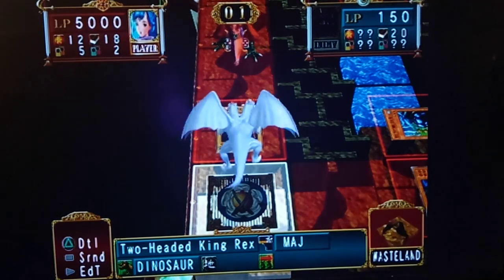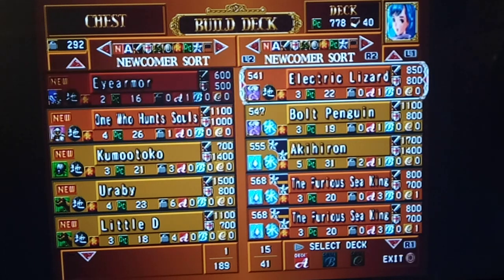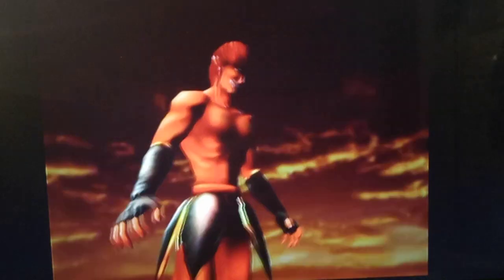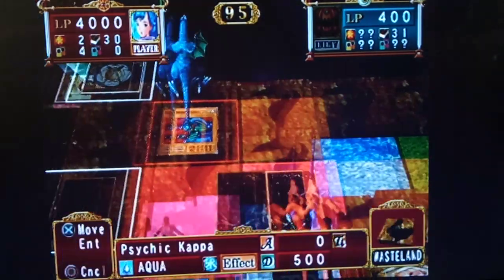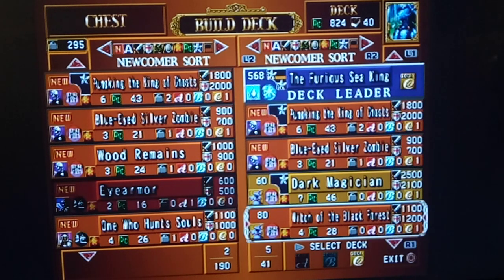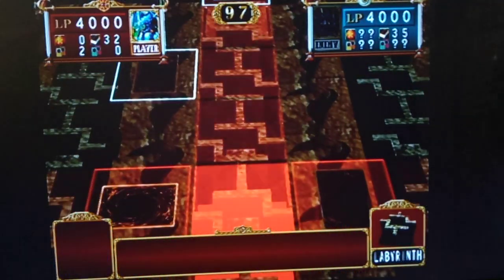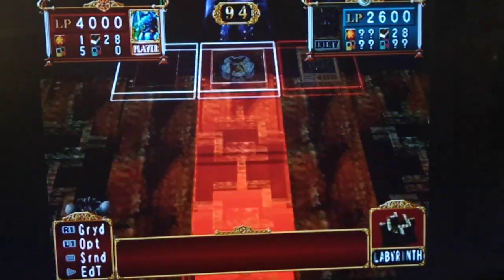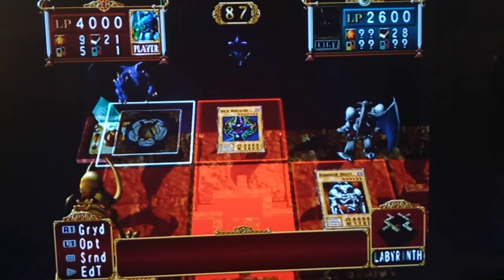Yu-Gi-Oh! Duelists Of The Roses Captain to Colonel Saga Part 33 - Eyearmor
Hey guys, how's it going? In today's episode, we start by Reincarnating for a Really good card after we finish up another Turn Count Duel vs. Rex.  Along the way, we also Rank Up the Furious Sea King to LTC.  Luckily, we end up getting Eyearmor, which is one of the best cards in this game.  This is a Vanilla in the TCG.  But, here in Duelists of The Roses, this Low Deck Cost card automatically copies the Highest ATK/DEF of a Monster on the field as a FLIP effect.  You can only get this by Reincarnating, so we're really lucky to start off with this. Later on, we duel against Bonz and Rex Raptor.

Hi guys.  To start, we finish our Duel last episode against Rex Raptor by running out all the turns.  This is sort of like getting an S Tec in Yugioh Forbidden Memories where you run the opponent out of cards in their Deck.  But, here in this game, if the Turn Count gets all the way down to 0 whoever's Life Points are higher is declared the winner. In the future, I'll probably be starting most recording sessions by running out all the turns in a Duel since it's a pretty good way to get Experience Points toward Ranking up our Deck Leaders.  Afterwards, we duel against Bandit Keith and get his AI in a position where he doesn't even wanna Summon any cards as well.  This is best case scenario for us, since it makes getting a Turn Count Win very fast and very easy.  So, in between episodes I'll run out the turns again for this one against Bandit Keith.

Hey guys how's it goings? In today's episode, we begin with a turn count duel vs. Rex Raptor.  Soon afterwards, we soft reset a few times, since it's time for another Reincarnation.  We actually end up getting another Thunder, Electric Snake, as well as Dragon Zombie, who is pretty good.  In between episodes, I double checked the Ranking of all the opponents and it looks like Achieving Colonel Rank unlocks BOTH Darkness Ruler and Necromancer aka Bonz which is Awesome.  Also, at Colonel Rank she gets her first ability, Boost for Same Type Friendlies, meaning all of our fellow Aqua Monsters in the default 8 Square Summoning Zone will be Powered Up if they stay close to us!   Later on, we duel Panik again in order to try to get some good cards.